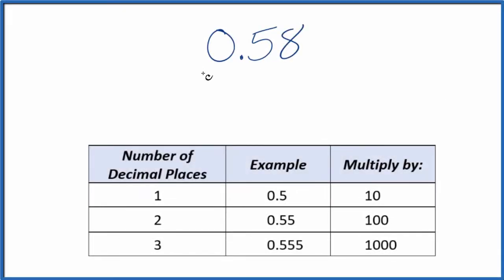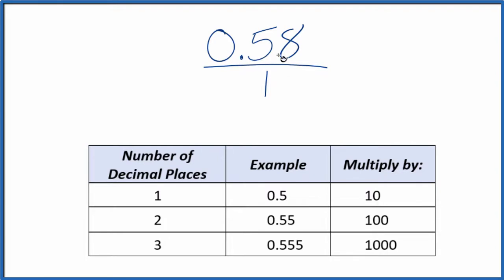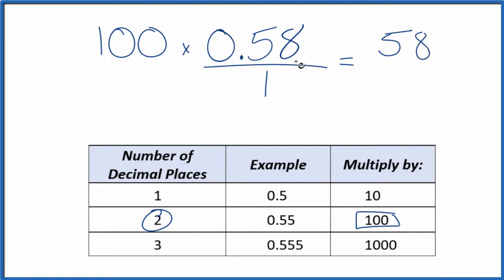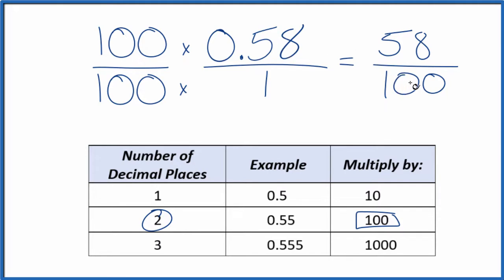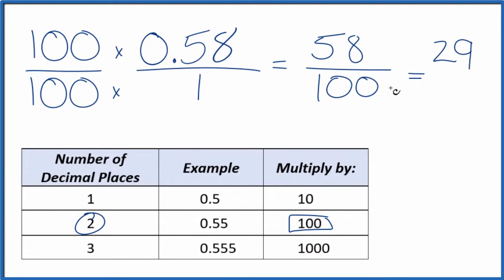0.58 as a Fraction (simplified form)